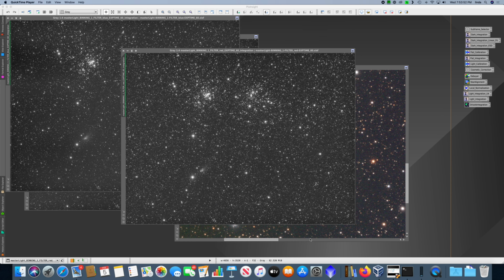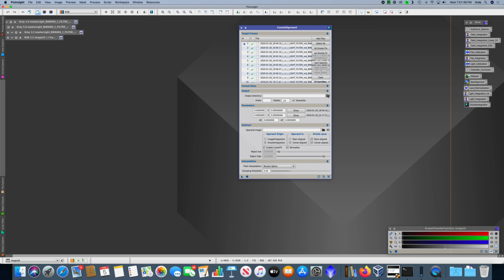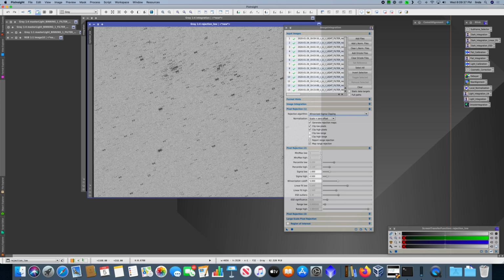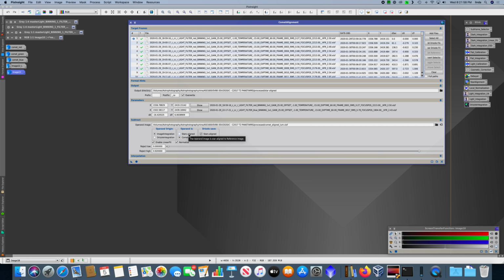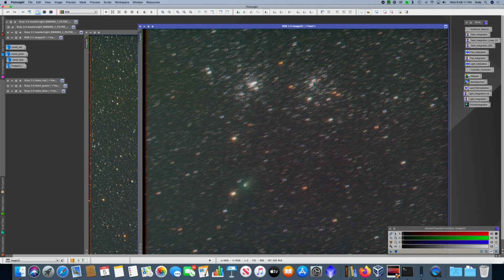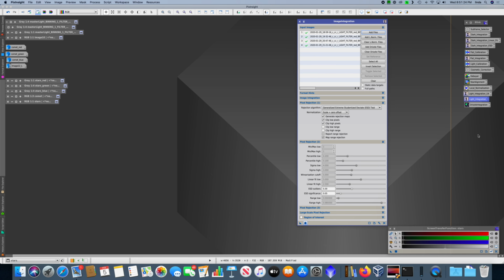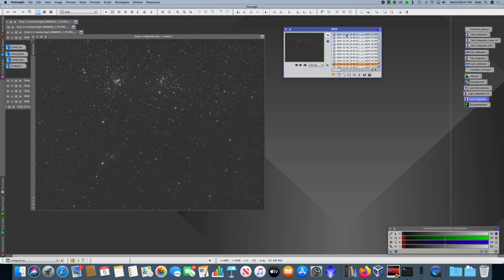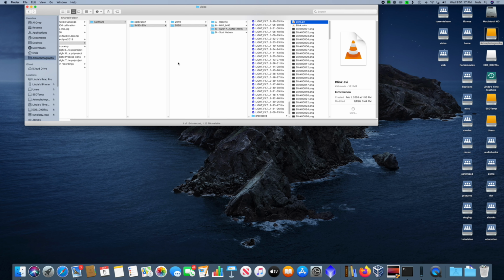Comet Processing In Pixinsight Failure & Alternative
When I saw that C/2017 T2 (PANSTARRS) was going to buzz the Double Cluster I decided to see if I could image it. This was my first attempt at imaging a comet though I had watched a presentation that a club member had done on the subject last year.

As it turns out, the doing is sometimes a bit more complicated than expected and in my case the results were not usable as originally planned. Instead, I decided to do a brief comet animation to show the data moving through the sky.

I decided to make this video because we all experience those times when things don't go as planned and I wanted to show how we can learn from those mistakes and, in this case at least, get something from the data that wasn't originally planned.